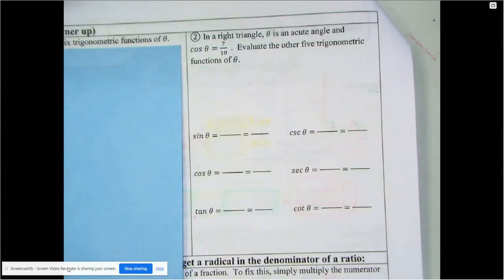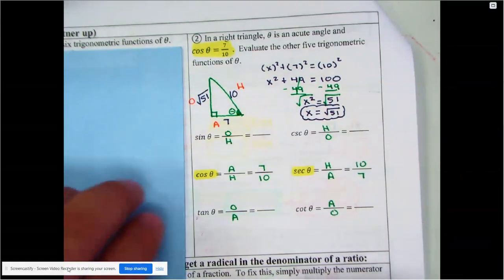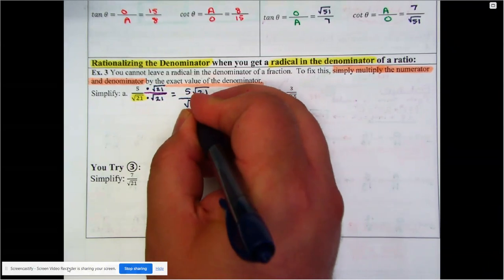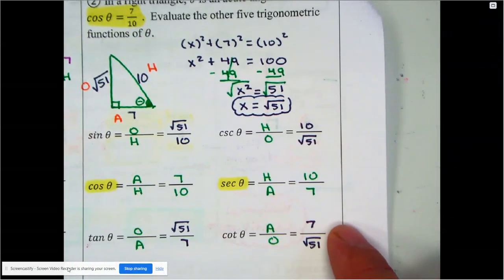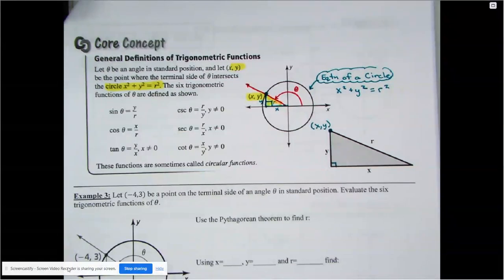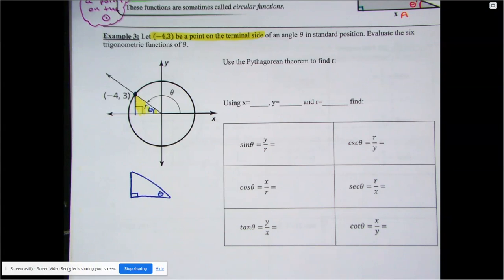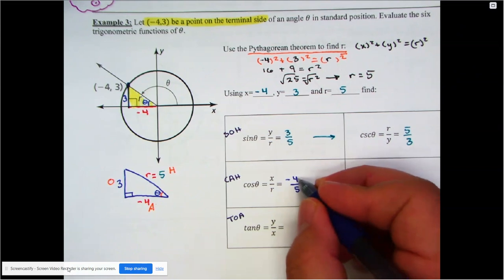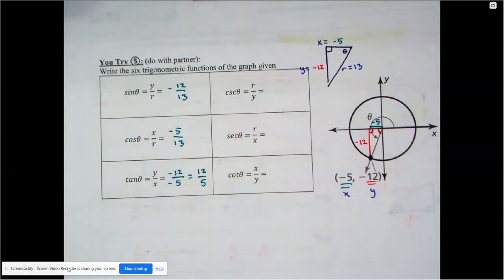(Alg 2) Notes 5.3 (Part 2) Six Trig Functions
Rationalize the denominator and Setting up the six trig functions given a point on a circle.